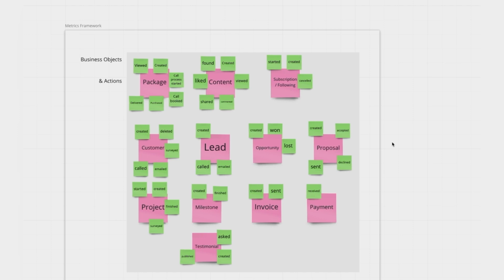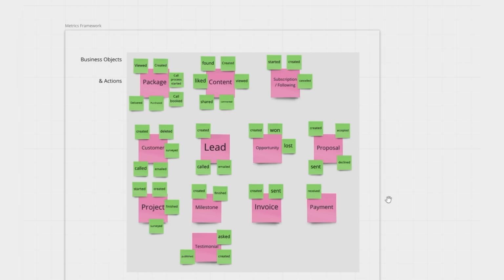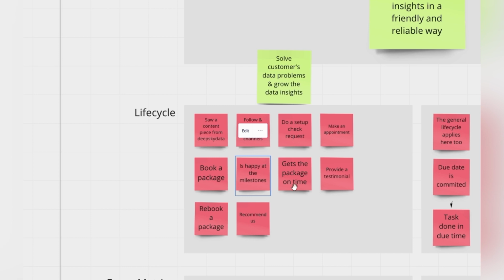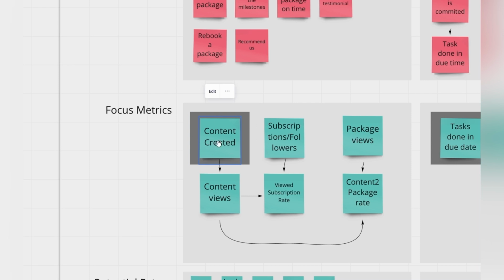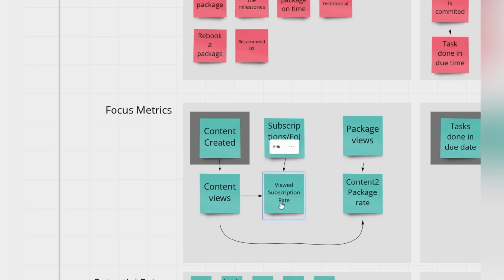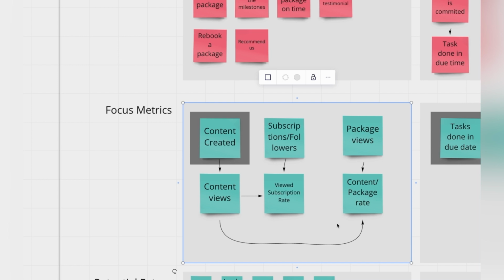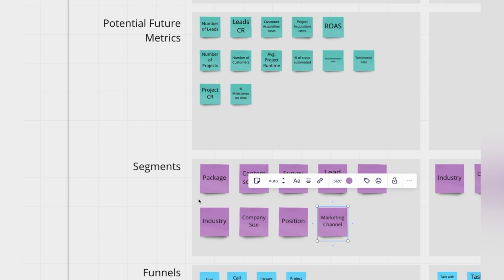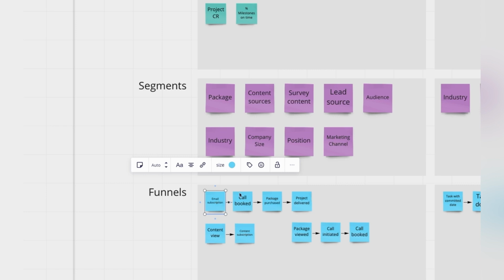How to create a Metrics Framework for an event-driven data & analytics stack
It all starts with a plan...

You can make your data life a lot easier over months and years when you invest time into planing and building a consisting structure.

At deepskydata we use this kind of circle:
- metrics framework
- tracking plan
- tracking implementation
- dashboards based on framework and plan
- learn and repeat with new metrics and tracking events

The metrics framework helps you to gather your business information like:
- what are the business objects and actions (like account created, subscription started)
- what are your general business goals
- what is a typical customer lifetime
- what are your focus metrics for the next 3-6 months